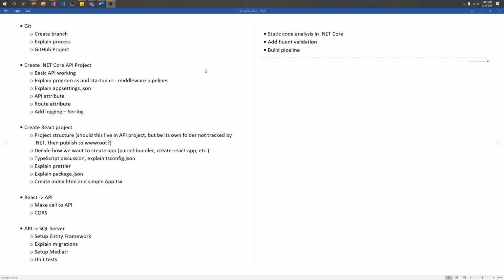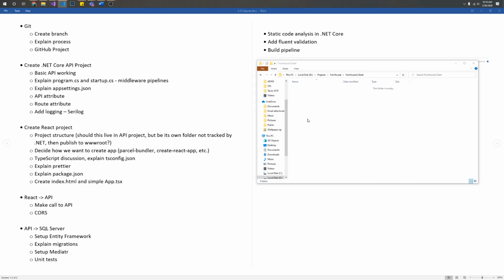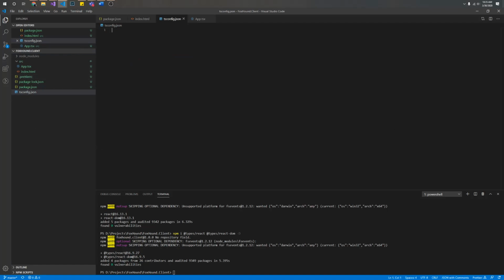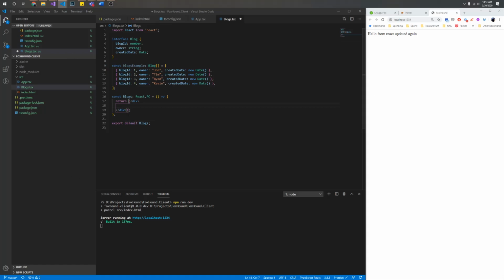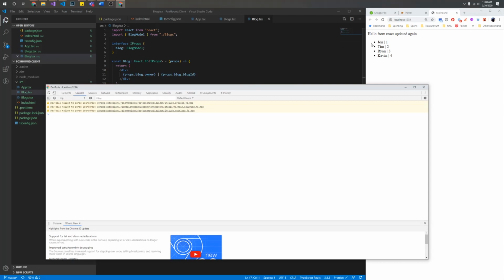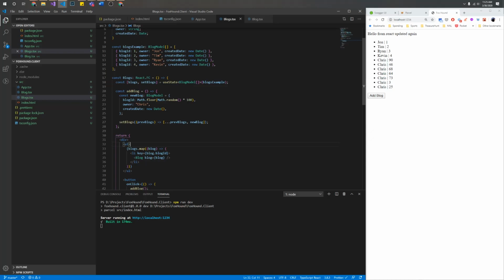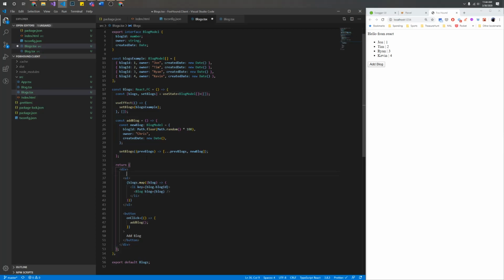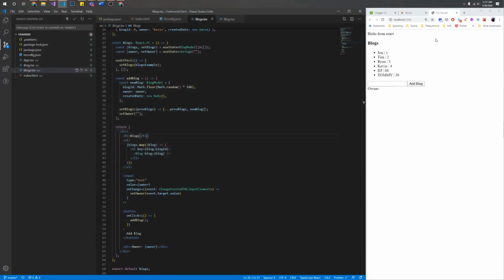TrainingApp - Session #3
Add React